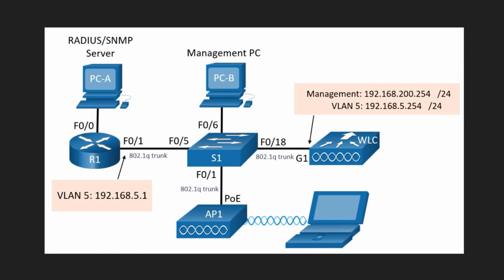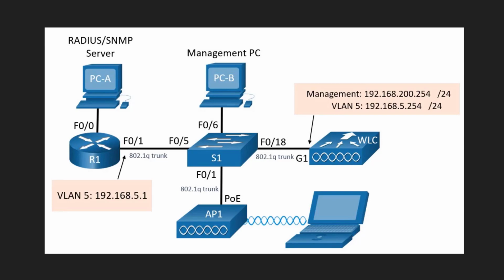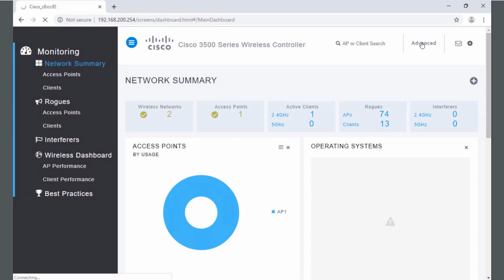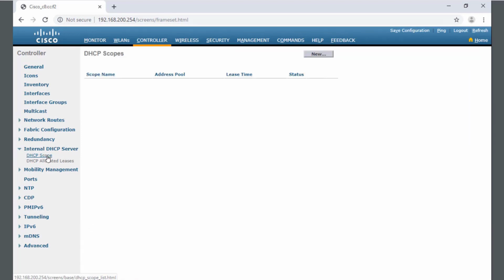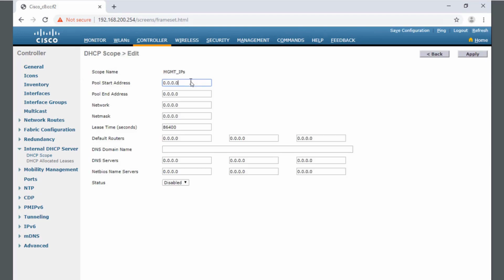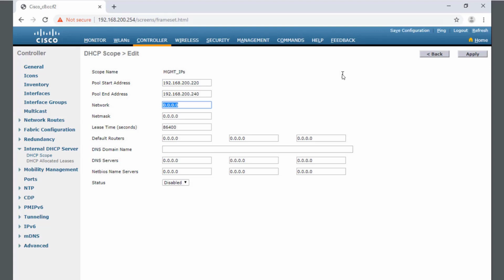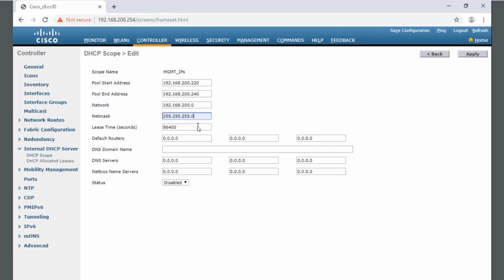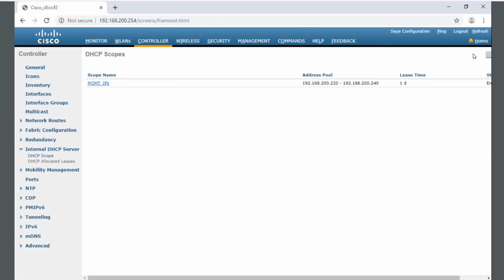Configure a DHCP Scope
Demonstration of configuring DHCP services.